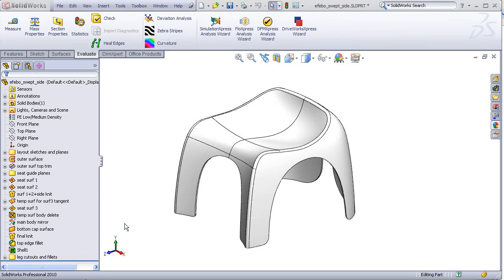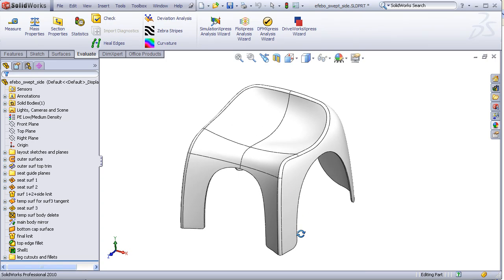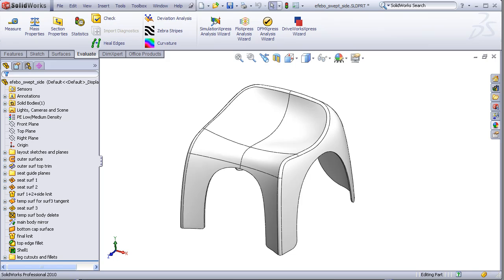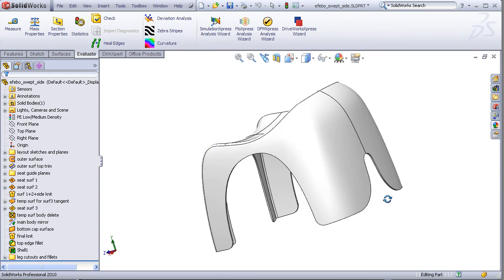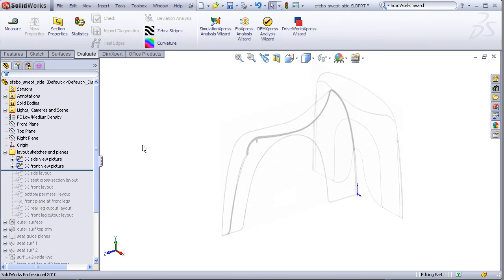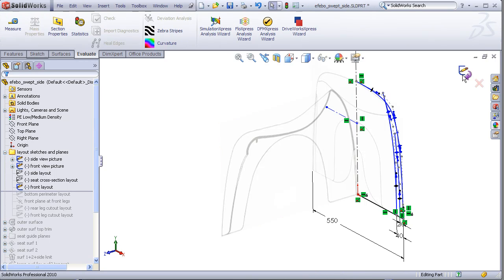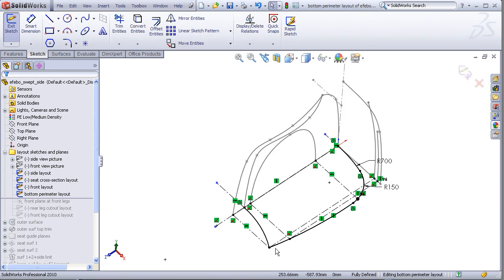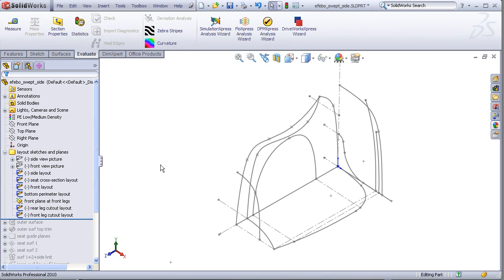DSID136, Solidworks Project 3-1, Efebo Chair - Overview and Layouts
This first part gives and overview of the chair shape and the layout sketches that will be used to drive all of the features.